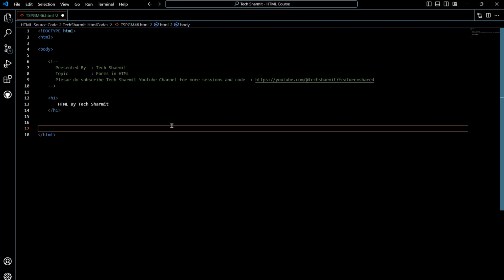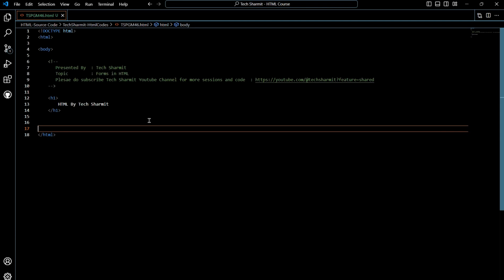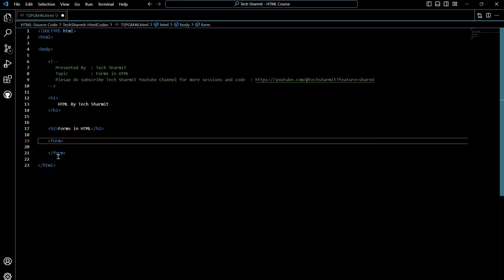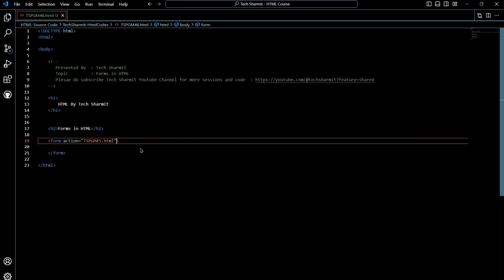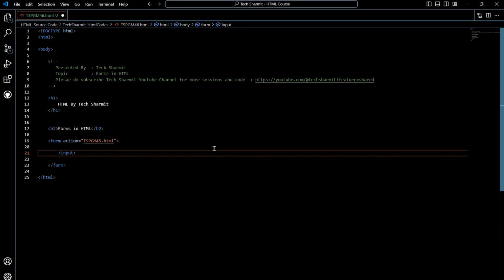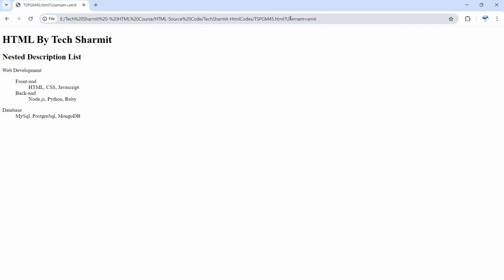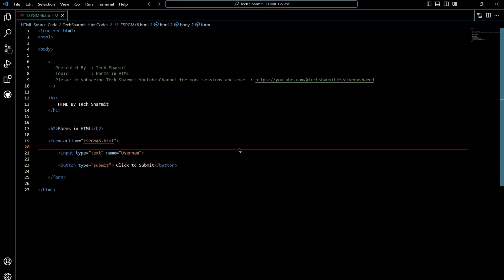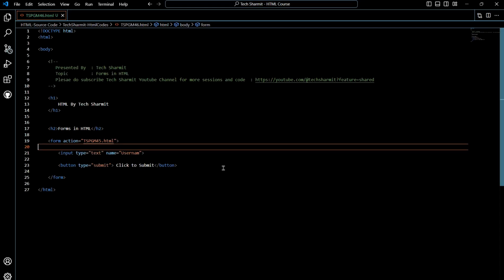Forms in HTML - Create and Submit HTML Forms (Session-46) | Tech Sharmit html tutorial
Forms in HTML - Learn how to create and submit HTML forms in this detailed tutorial. This video covers the basics of HTML forms, including form elements like input fields and buttons, to help you understand how to collect user data efficiently. Whether you're a beginner or looking to refine your HTML skills, this video provides step-by-step guidance on creating effective forms.

List of Topics Covered:

1.Forms in HTML: How to create forms using HTML tags (English)
2.Input Elements in HTML Forms: Adding text input fields to your forms (English)
3.Submit Button in HTML: Implementing the submit button in HTML forms (English)